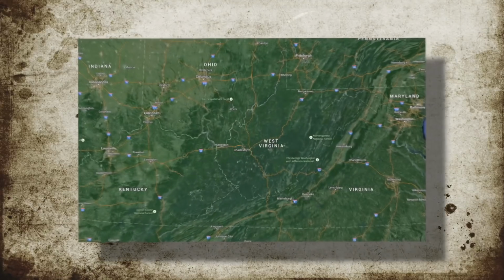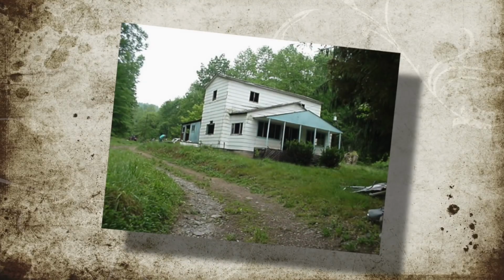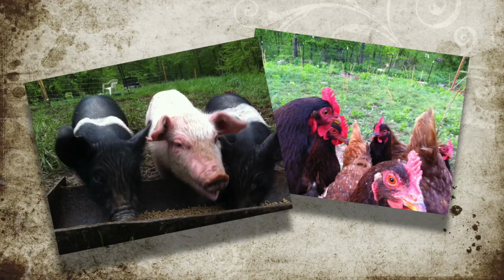Ep60: Annual homestead farm meeting - setting plans for the new year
In this video, we sit down as a family and have our annual homestead farm meeting to discuss our plans for 2018. We use this opportunity to make notes on discussions pertaining to farm animals, garden plans, expansion plans, and a variety of other topics. If you don't currently have a homestead meeting, consider taking the time to do so. We think you will benefit greatly from it.